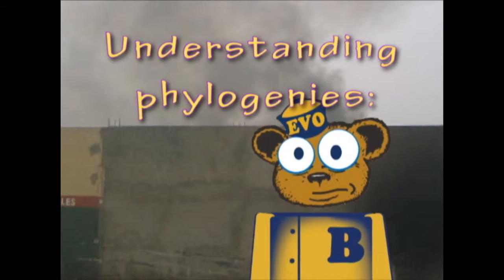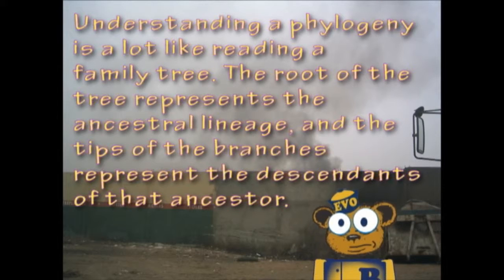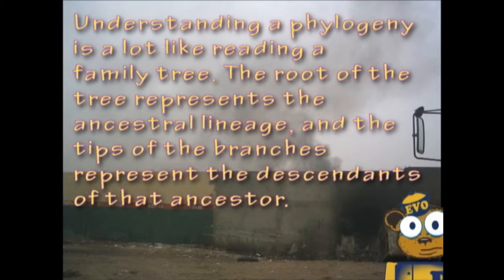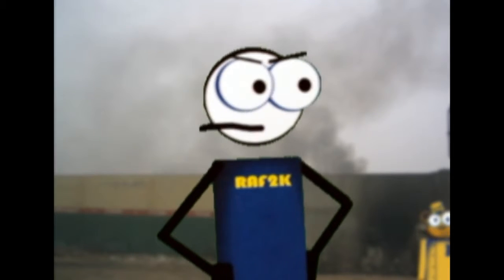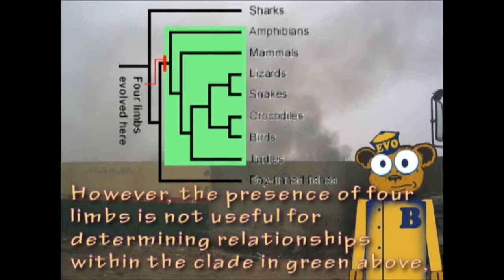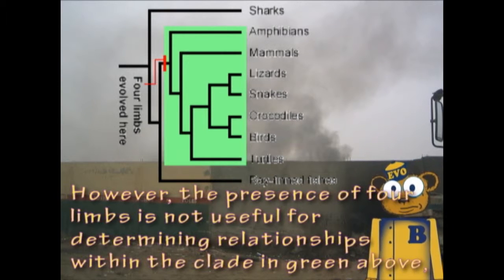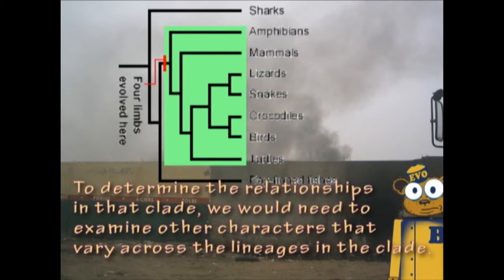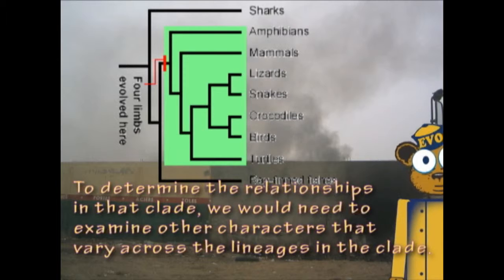Evolution 101 part 4: Snakes with legs and other distant cousins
The Understanding Evolution Team! explains how some scientific observations and LIMITLESS extrapolation into the unobserved past, with the right kind of imagination, can create Darwinian family trees. Rent A Friend 2000 tries to explain how imagination and observation are not the same scientific tool. Then they try to convince us that snakes are a four legged animal. We are not making this up.
And for a historical account that would be validated by evidence of snakes having and then losing their legs, see Genesis chapter 3.
Bring it on Berkley.